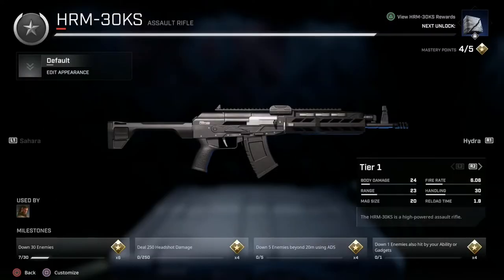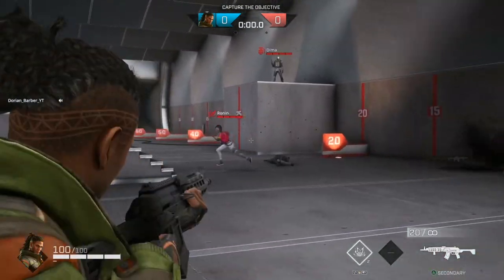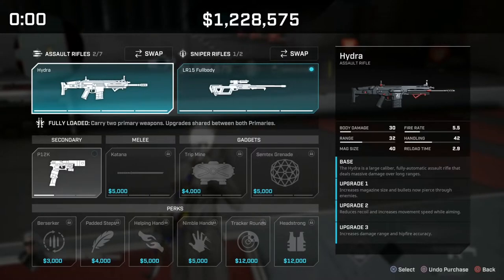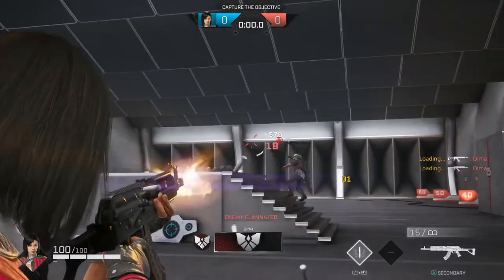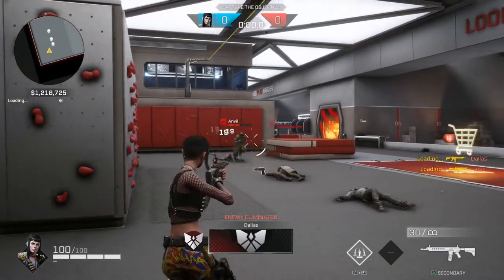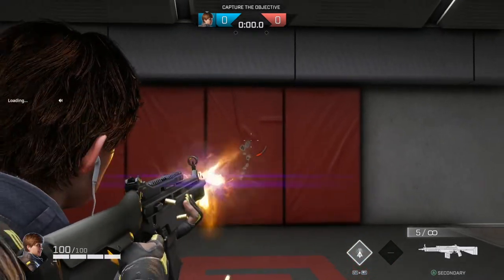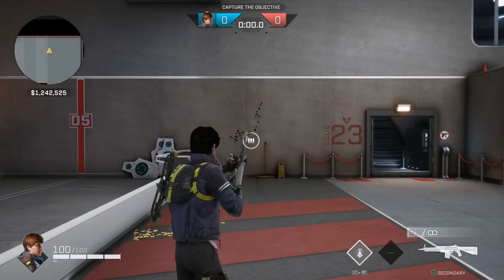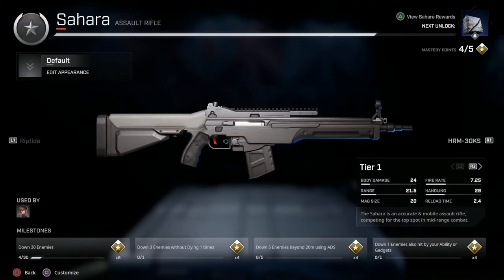The Best Assault Rifle in Rogue Company - Weapon Mastery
Timecodes
0:00 Intro
0:21 HRM-30KS
2:12 Hydra
4:04 KA30
6:00 MLX Mark 4
8:06 Nightshade
10:06 Riptide
12:04 Sahara
13:18 Summary
14:16 Outro